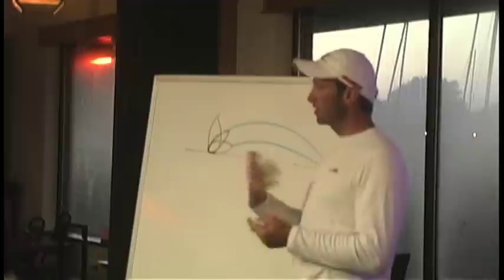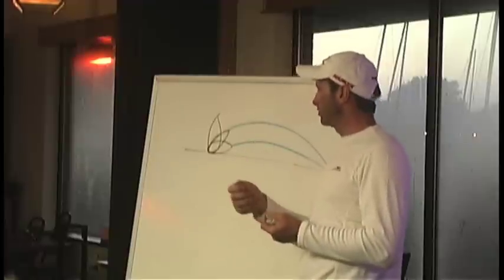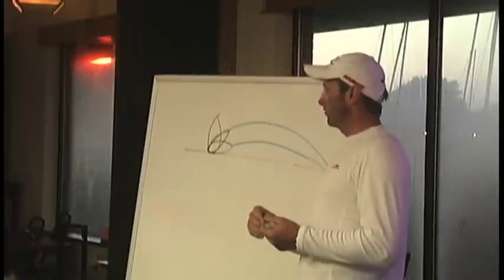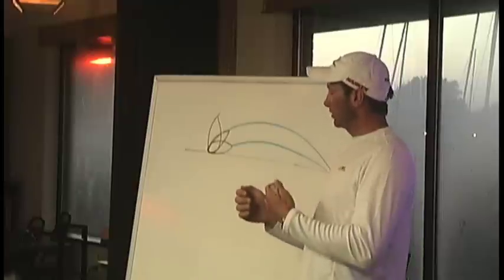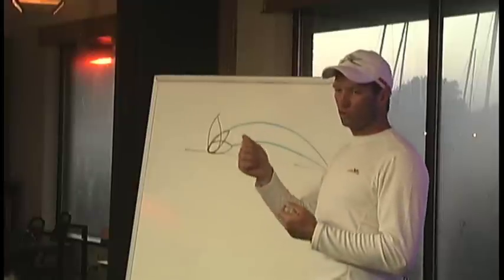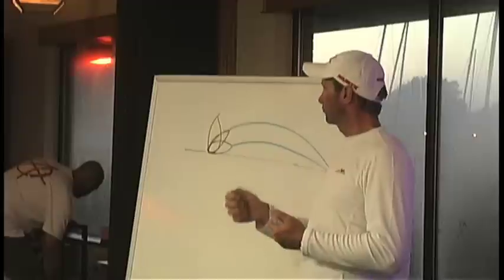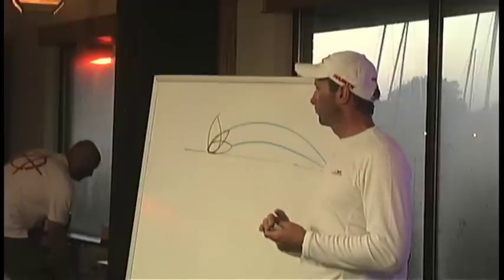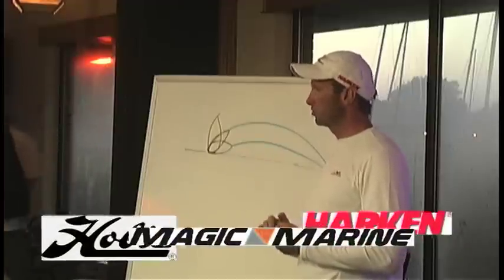Part 5 - Mischa Heemskerk - Mast Rotation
Part 5 of the catamaran sailing seminar conducted by professional sailor Mischa Heemskerk at the 2010 Racine Catamaran Championships.